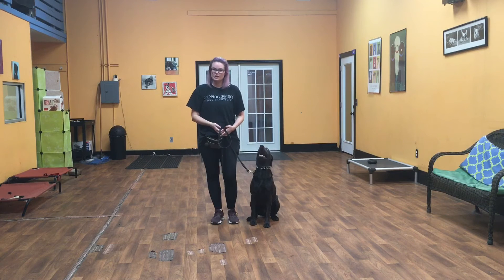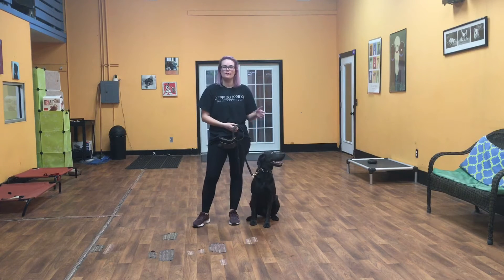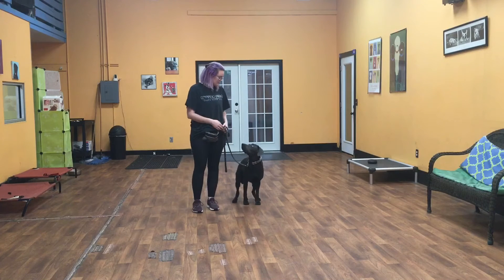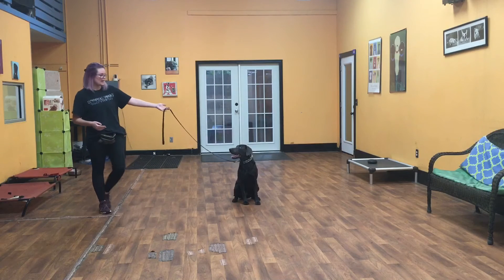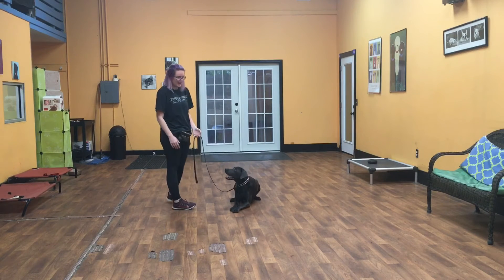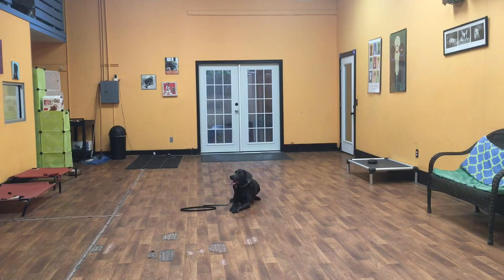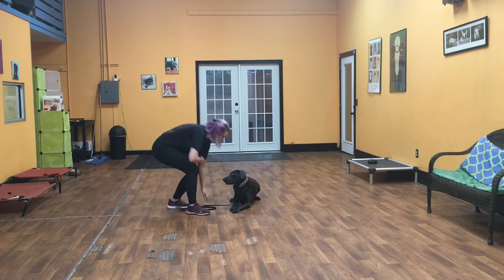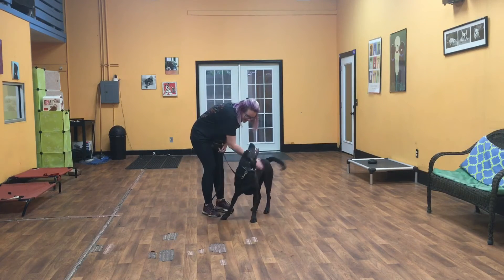San Antonio Dog Training Co Charlotte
1st week